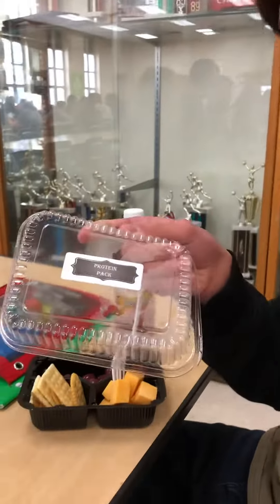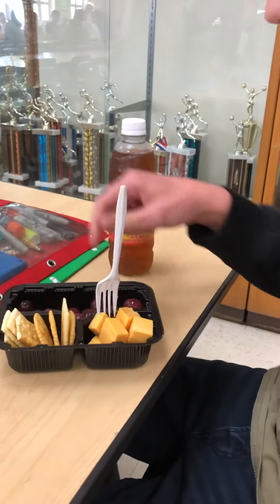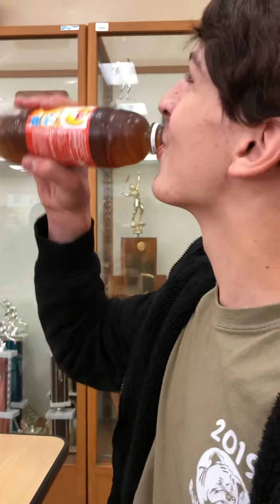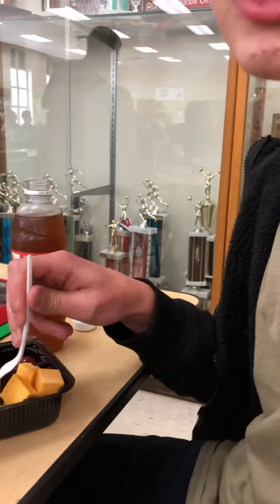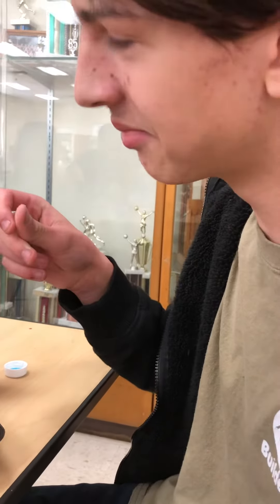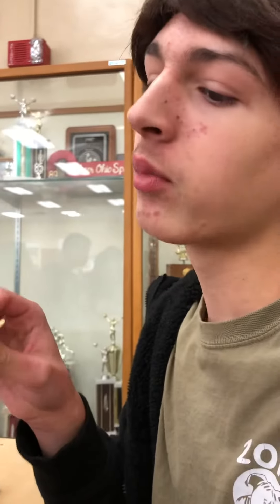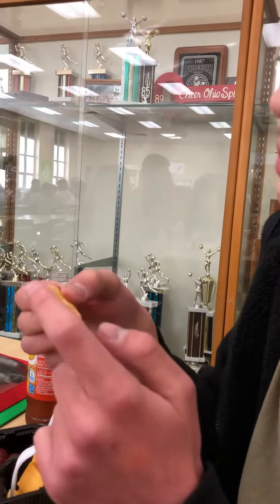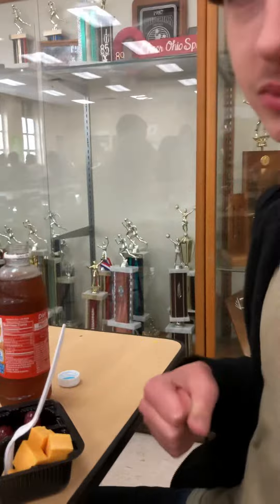Cody’s protein pack review